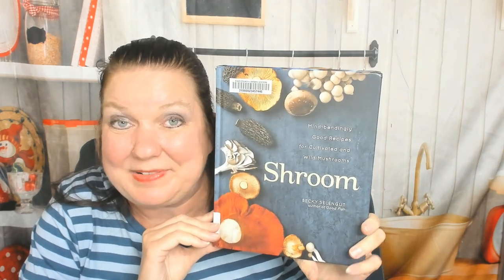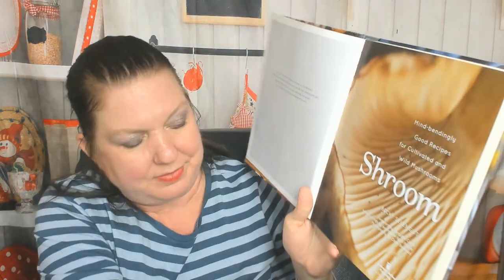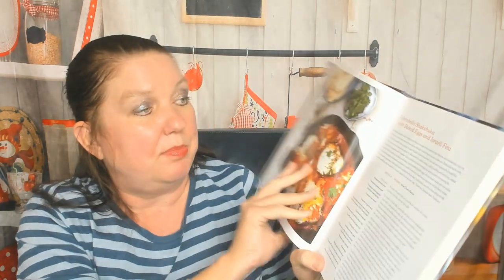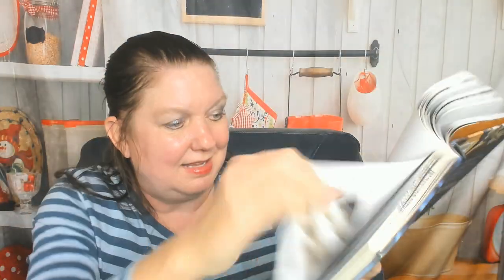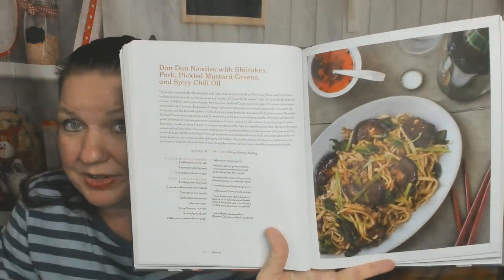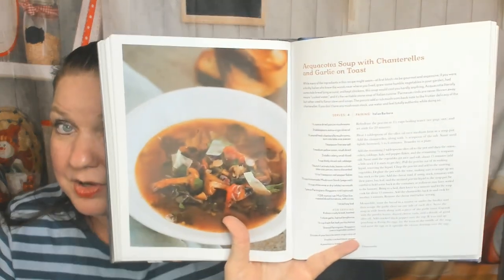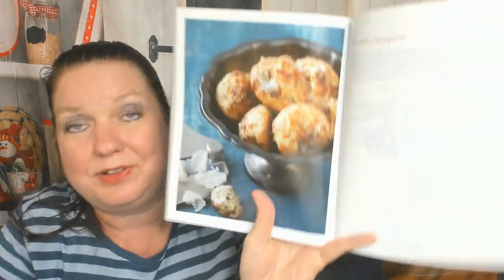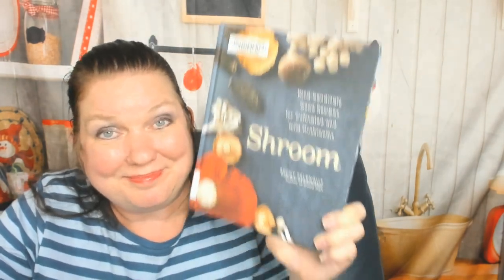Cookbook Peview: Shroom by Becky Selengut (2014) Mushroom Cookbook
My cookbook preview and look through of Becky Selengut's "Shroom: Mind-bendingly Good Recipes for Cultivated and Wild Mushrooms" cookbook (2014).